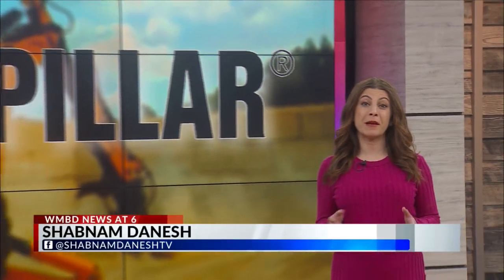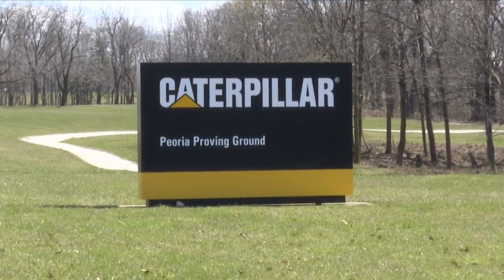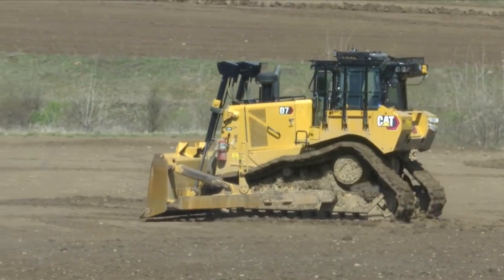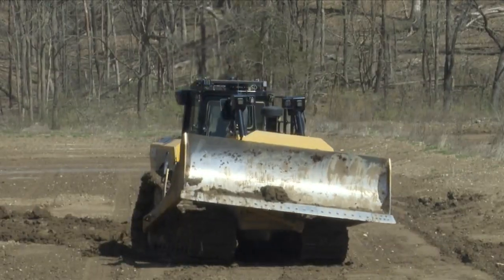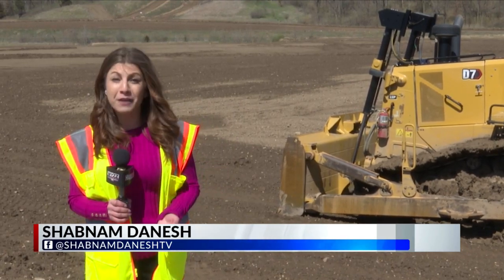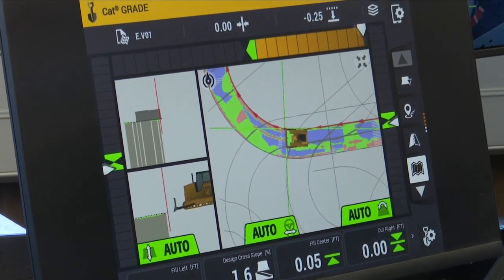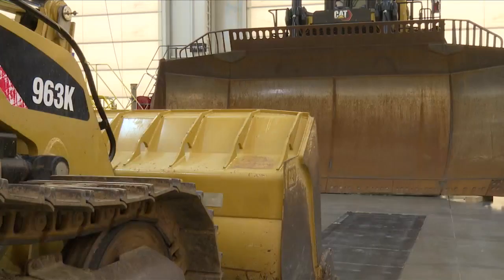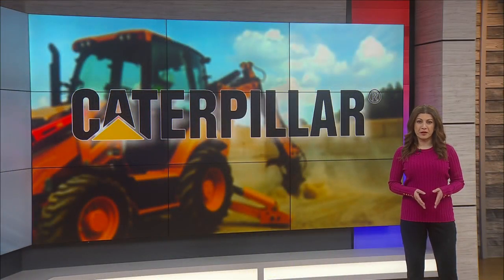Caterpillar showcases testing and validating procedures at Peoria Proving Grounds